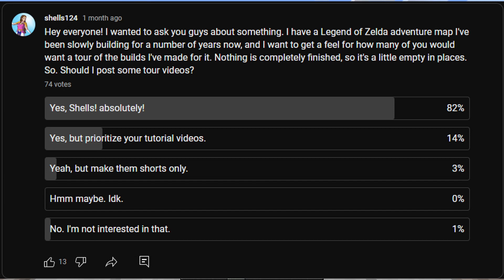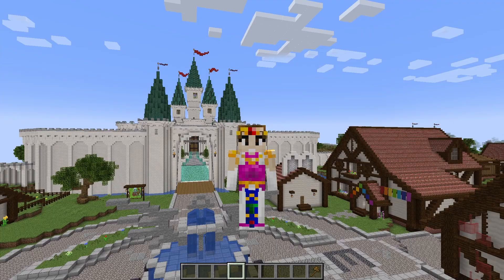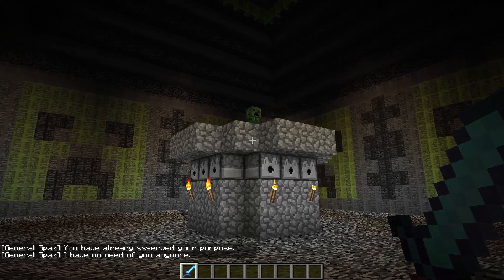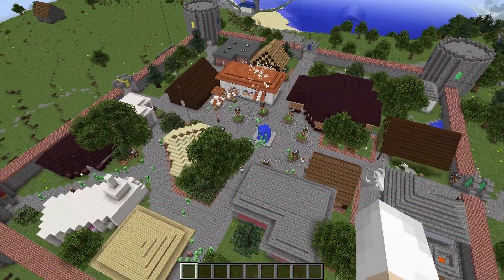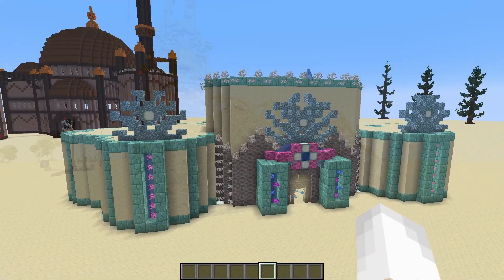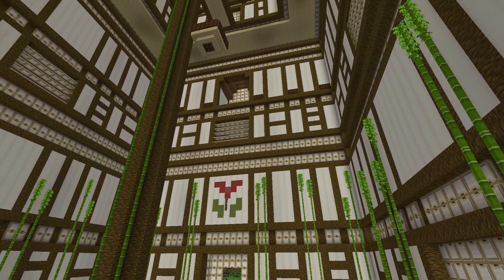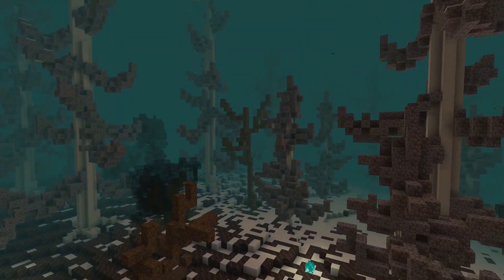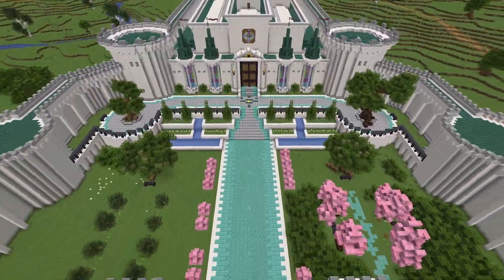Legend of Alex: Introduction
Today we start a new series talking about my Legend of Alex adventure map I'm building! This project has been in the works since 2014, so here's a little introduction to my builds and ideas.

For those of you interested in playing the original 1.8.3 adventure map Legend of Steve, here is a link.